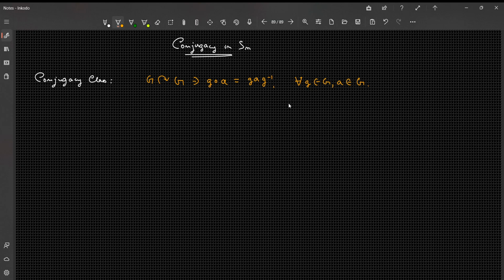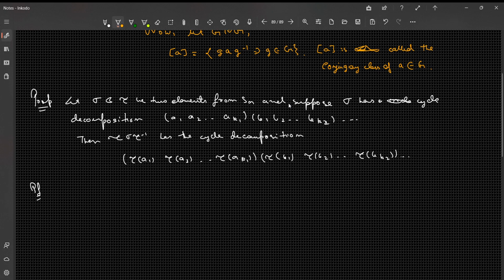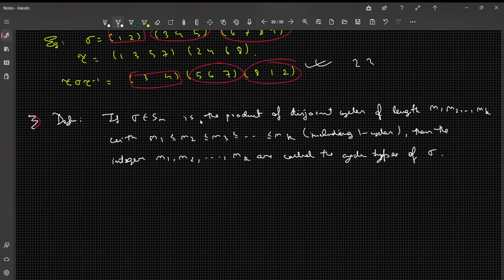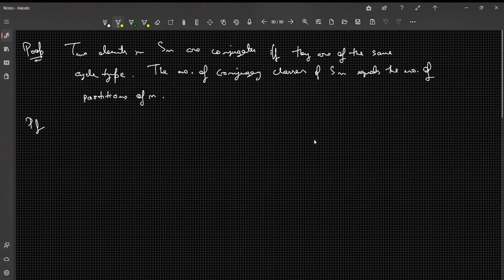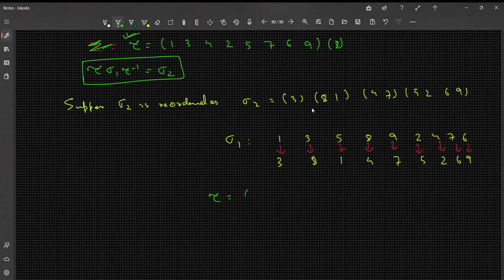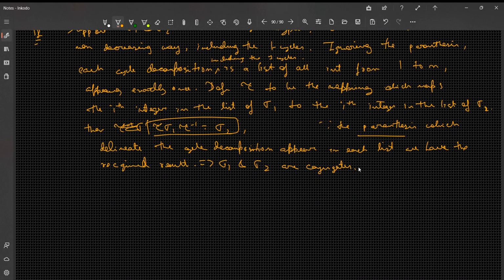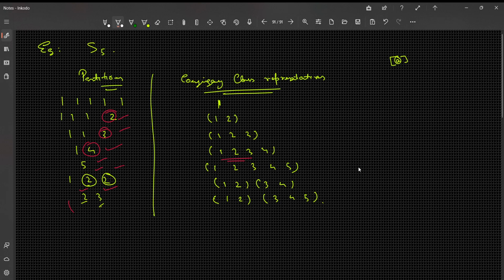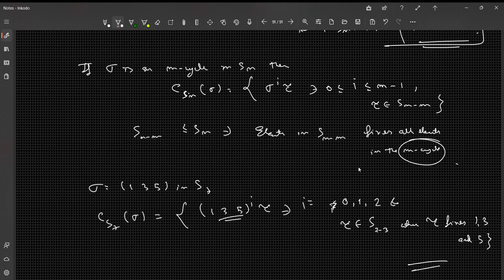CONJUGACY IN Sn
in this lecture, we discuss about conjugacy and conjugate elements in Sn, and how to count the number of conjugacy classes